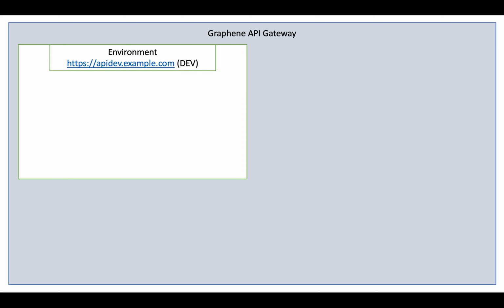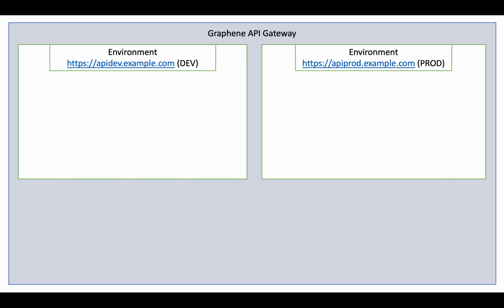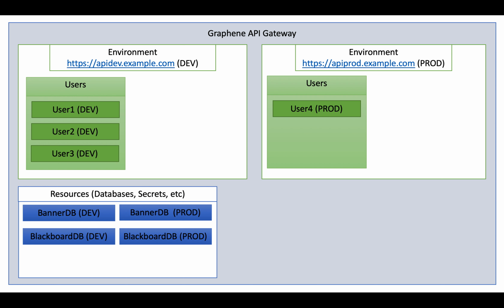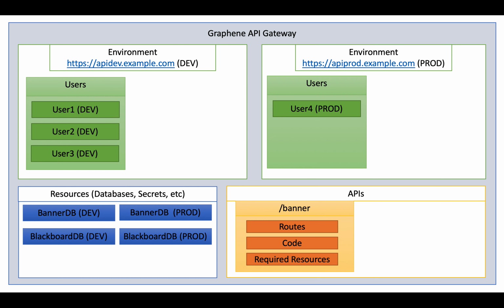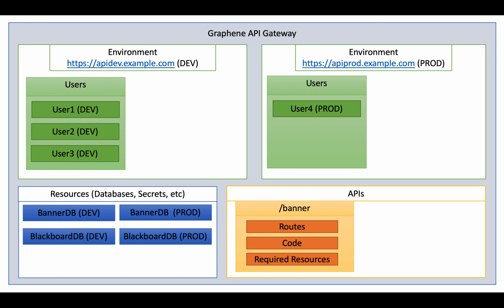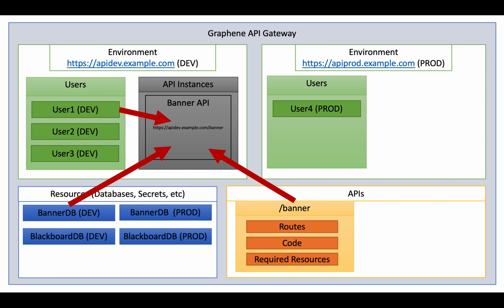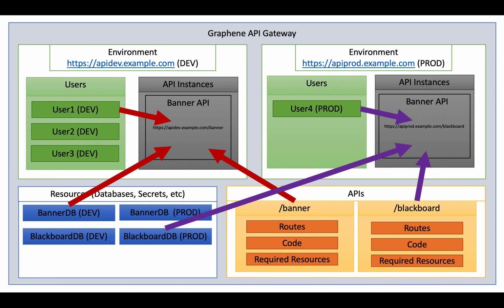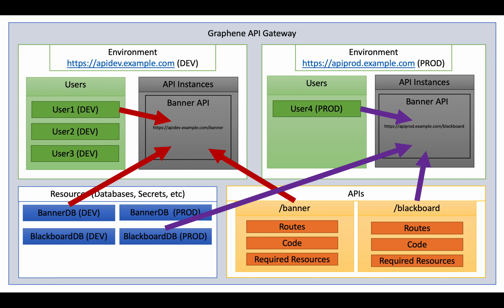GrapheneAPIGateway High Level Structure